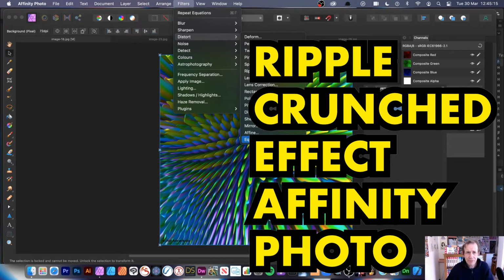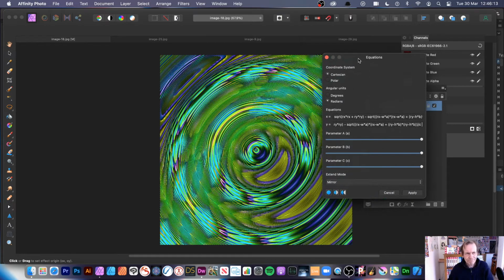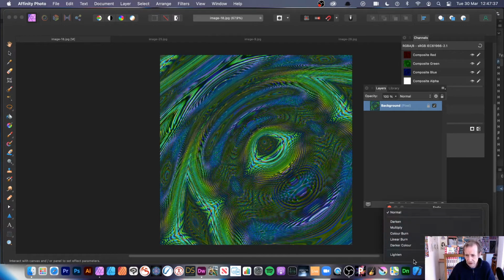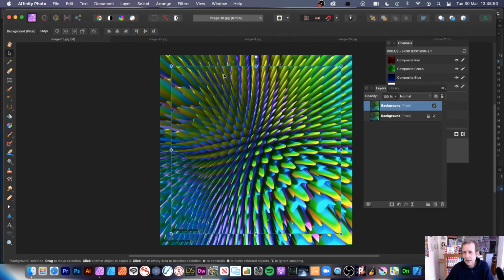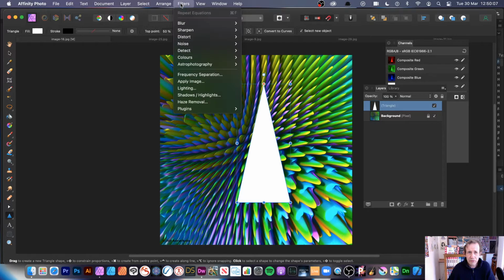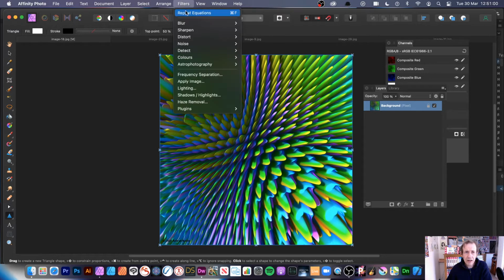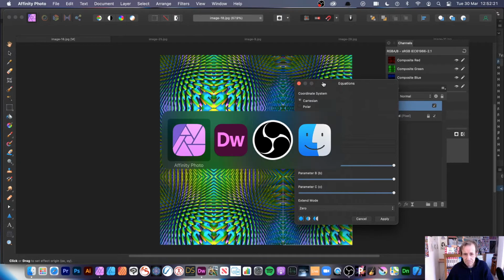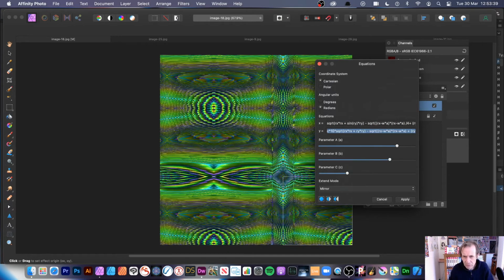Ripple Crunched Effect In Affinity Photo | How To | Graphicxtras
Ripple crunched effect in Affinity Photo Tutorial - how to create a quick and easy effect which can be used with layers, images, shapes, patterns etc. This also works in Affinity 3

Please feel free to use the following equation - free equation for you to use in your work
x = sqrt(rx*rx + ry*ry) - sqrt((rx-w*a)*(rx-w*a) + (ry-h*b)*(ry-h*b))/c
y = c*10*sqrt(rx*rx + ry*ry) - sqrt((rx-w*a)*(rx-w*a) + (ry-h*b)*(ry-h*b))/c
mirror or wrap + radian and cartesian

0:00 Start of video
0:15 Equations filter
0:41 Paste in equations
0:56 Extend mode
1:49 Fade
2:49 Repeat the equations filter
5:01 Use with shapes
6:30 Selections